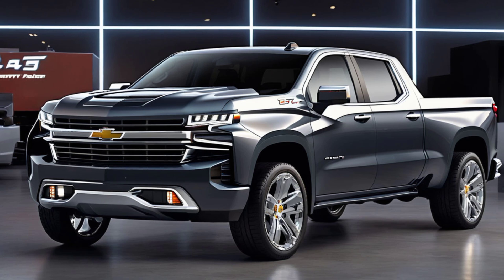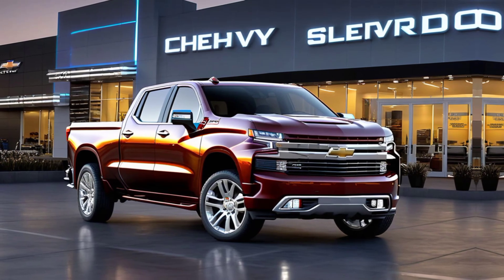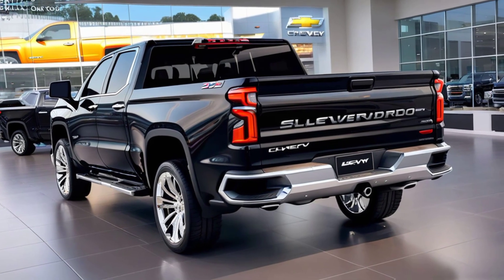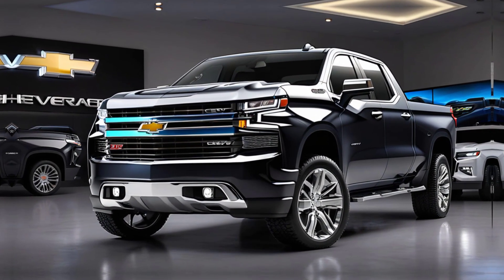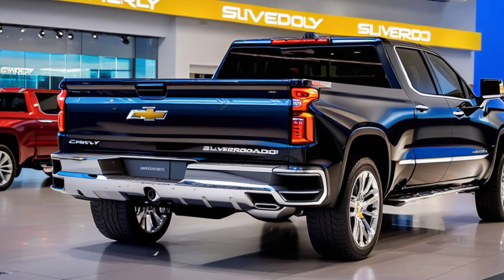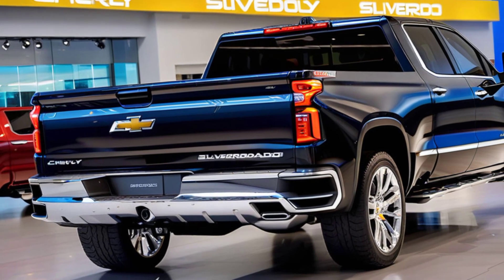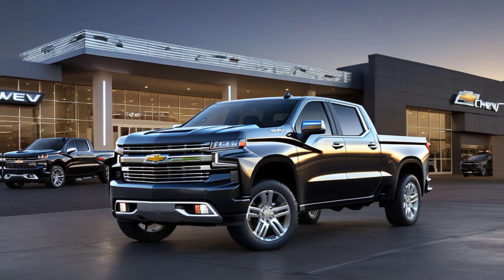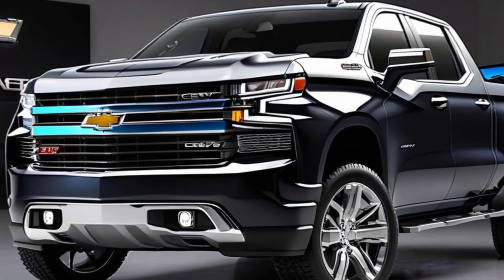"2025 Chevy Silverado: The Ultimate Pickup Truck Just Got BETTER! 🚀 | Top 10 MUST-KNOW Features"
Get ready to be blown away by the 2025 Chevy Silverado! In this video, we dive deep into the top 10 mind-blowing features of the latest Silverado that make it the best pickup truck of the year. Whether you're a Chevy fan or just love trucks, you won't want to miss this. From advanced tech to unbeatable performance, the 2025 Silverado is setting new standards. Watch now to see why this truck is a game-changer!"

2025 Chevy Silverado: You Won't Believe These INSANE New Features!""Why the 2025 Chevy Silverado is the Best Truck Ever Made!""10 Reasons Why the 2025 Chevy Silverado Dominates the Competition""Unveiling the 2025 Chevy Silverado: Top Features You Need to Know!""The 2025 Chevy Silverado: A Pickup Truck Lover’s DREAM!""2025 Chevy Silverado: The Future of Trucks is HERE!""2025 Chevy Silverado Review: 10 Game-Changing Features!""The All-New 2025 Chevy Silverado: What You Need to Know!""2025 Chevy Silverado: This Is What Makes It a Beast!""Why the 2025 Chevy Silverado is the Truck of the Year!"

2025 Chevy SilveradoChevy Silverado review2025 pickup trucksSilverado top featuresnew Chevy Silverado2025 Chevy truckbest trucks 2025Chevy Silverado 2025 reviewChevy truck features2025 Silverado release dateSilverado performanceChevy vs Ford trucksSilverado towing capacity2025 Chevy interiorSilverado redesign 2025truck comparison 2025Chevy Silverado updatesbest pickup trucksSilverado 2025 specsChevy truck enthusiasts